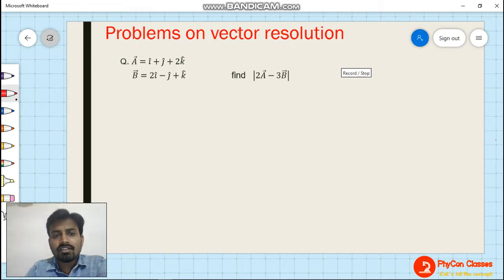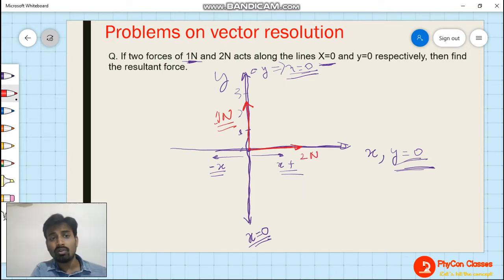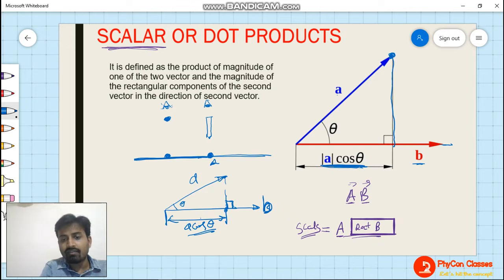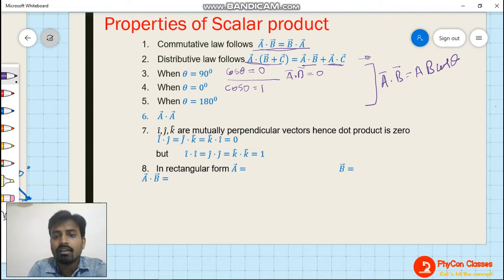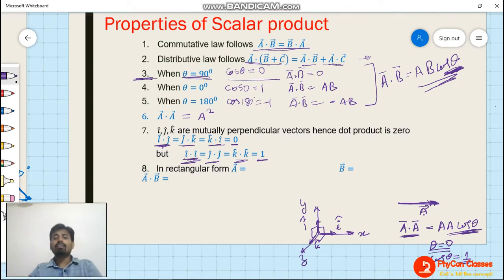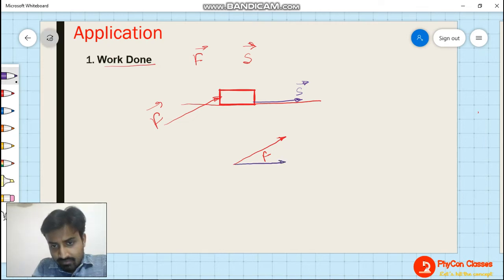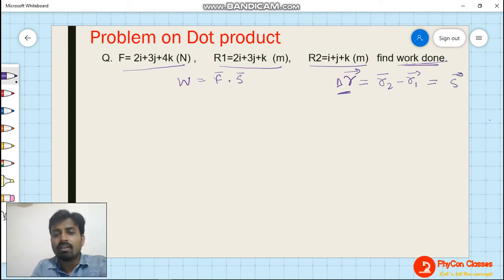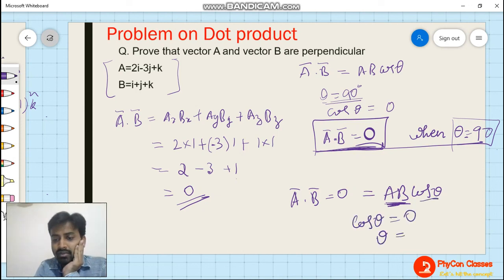LEC 2.4|| BASIC MATHS || VECTORS| SCALAR PRODUCT| DOT PRODUCT| PREVIOUS YEAR PROBLEMS FROM JEE/NEET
Hello students!
In this video you may find the detailed discussion on Scalar/Dot product. some beautiful examples related to the topic are taken and at the end you will find previous year problem.